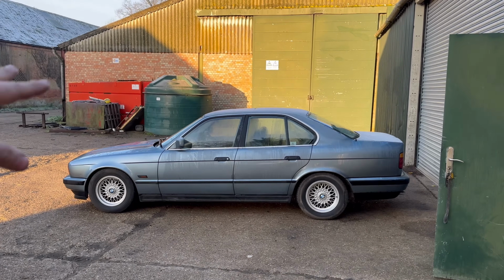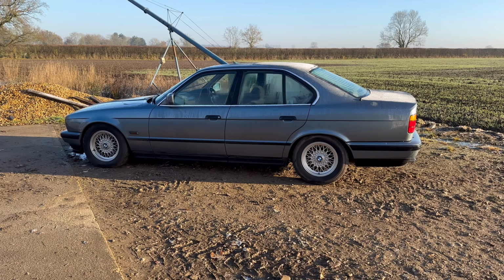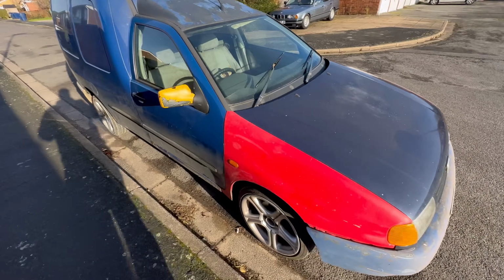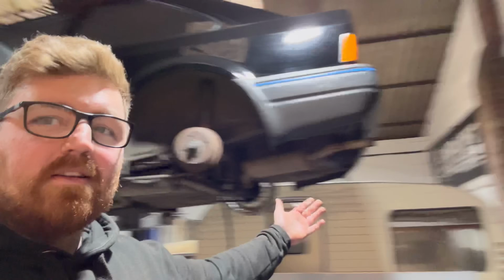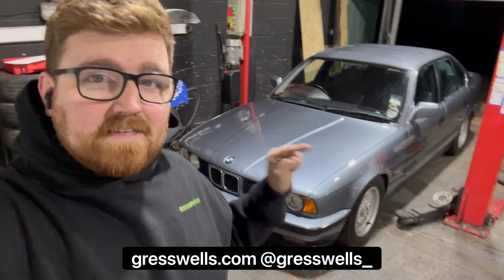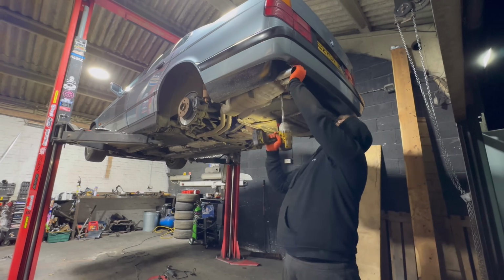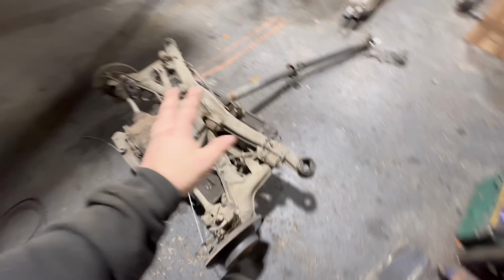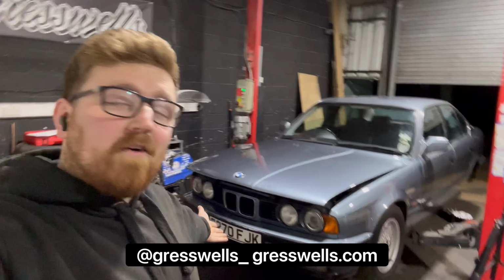Preparing To Give This Car Away! - Giveaway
I pulled this Abandoned BMW E34 out of a bush Then drove it Across Europe.

V I D E O S  TO  W A T C H  N E X T